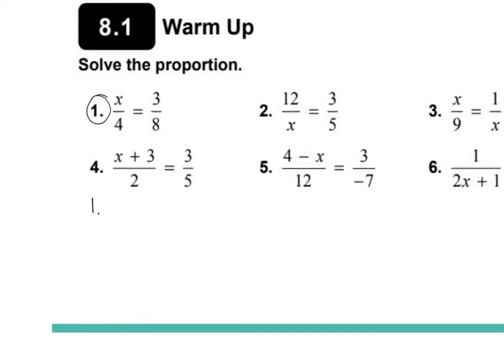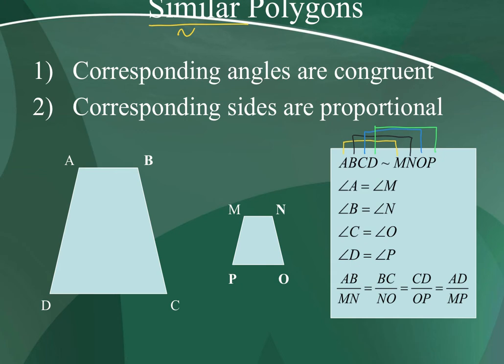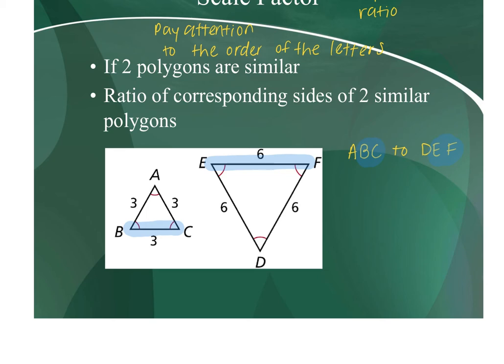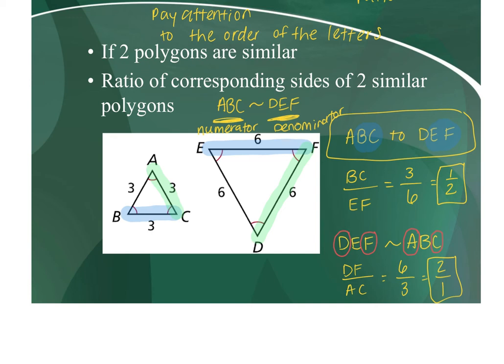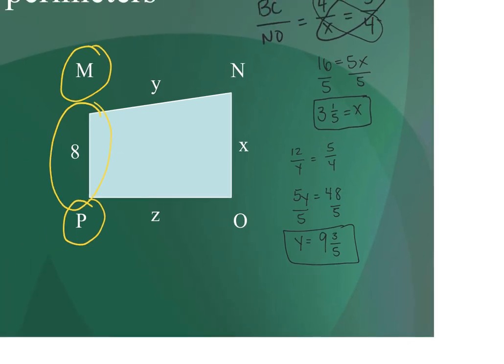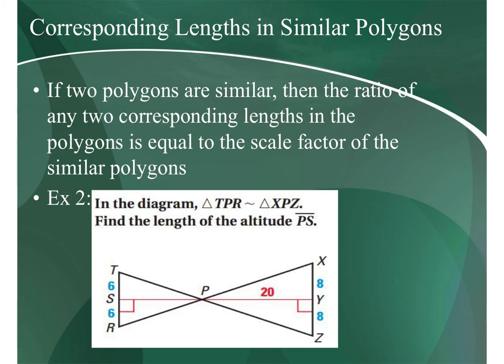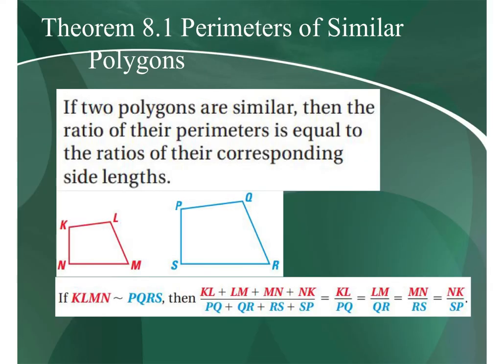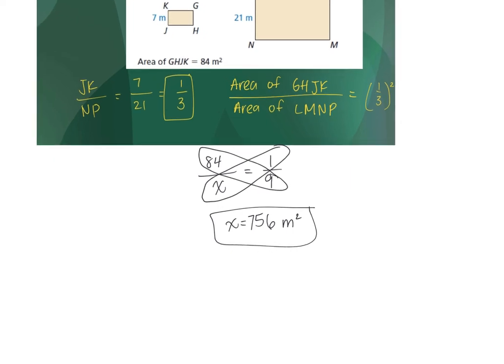Geometry 8.1 Teacher.mp4